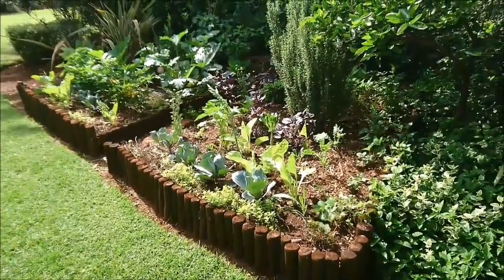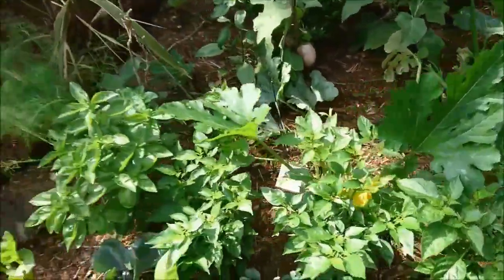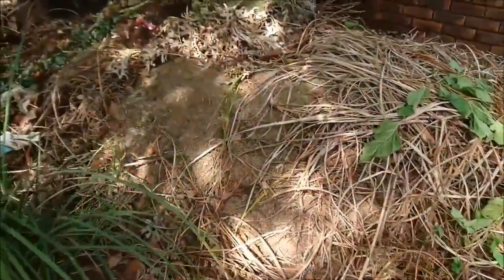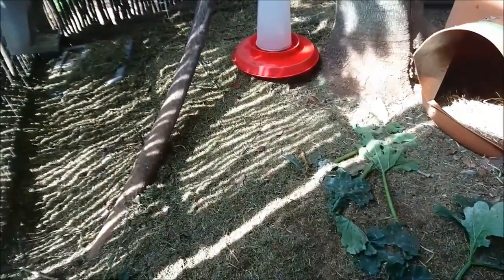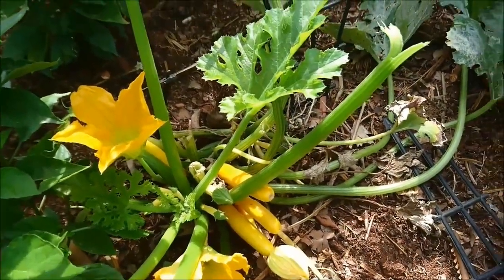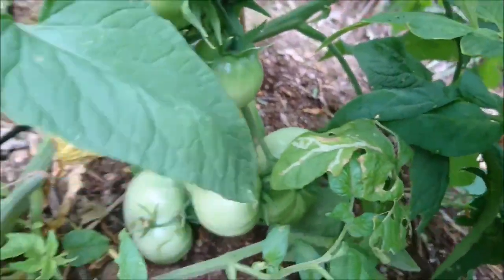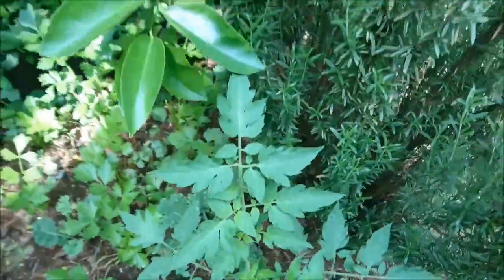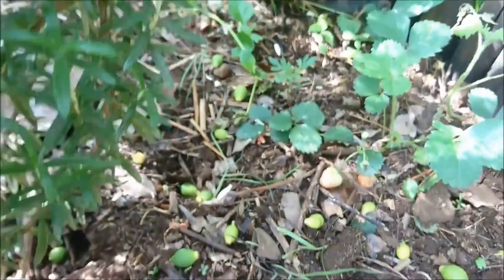How to grow lots of vegetables in a small space